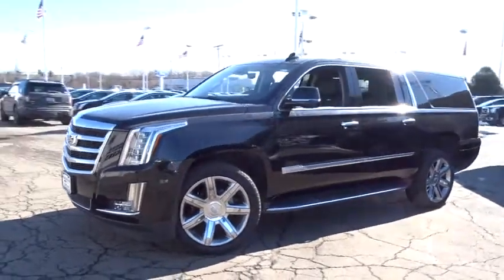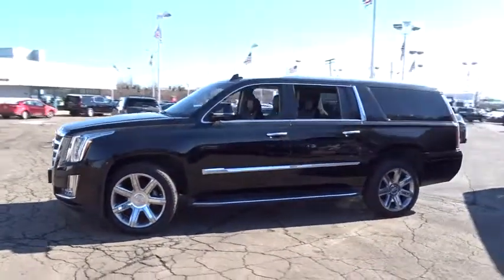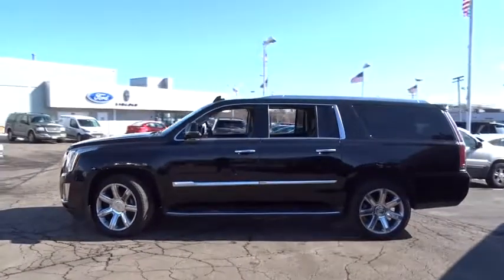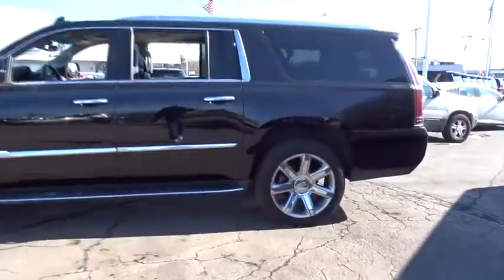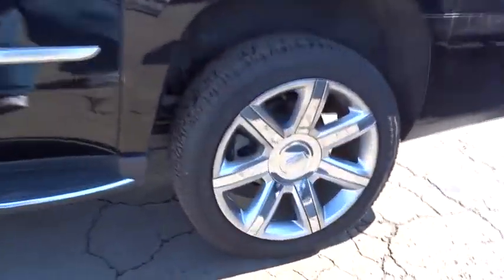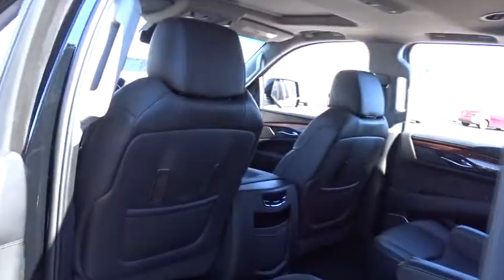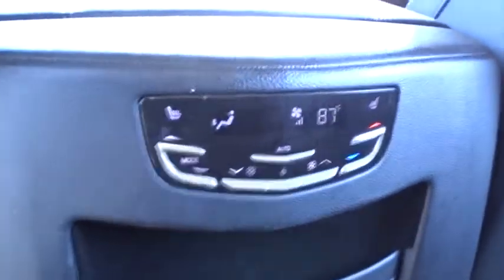2017 Cadillac Escalade ESV Highland Park, Arlington Heights, Skokie, Libertyville, Glenview, IL 4038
Black Raven Used 2017 Cadillac Escalade ESV available in HIghland Park, Illinois at Highland Park Ford. Servicing the Arlington Heights, Skokie, Libertyville, Glenview, IL area.
2017 Cadillac Escalade ESV Luxury - Stock#: 40383 - VIN#: 1GYS4HKJ0HR124238

BALANCE OF THE FACTORY 4 YEAR OR 50000 MILE WARRANTY from the date of first use!BALANCE OF THE FACTORY 6 YEAR OR 70000 MILE POWER TRAIN WARRANTY from the date of first use!AVAILABLE EXTENDED WARRANTY!CALL OUR SALES STAFF TODAY TOLL FREE AT 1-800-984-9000 TO GET ALL THE DETAILS ON THIS VEHICLE! We are not responsible for any typos or errors on the information provided here.